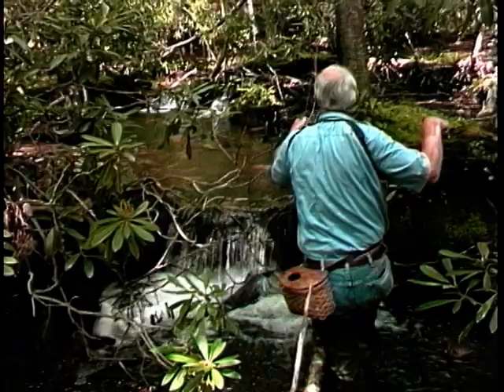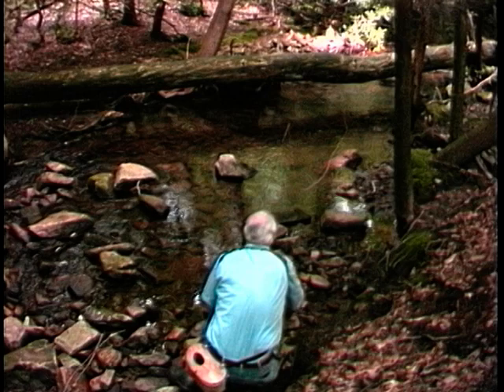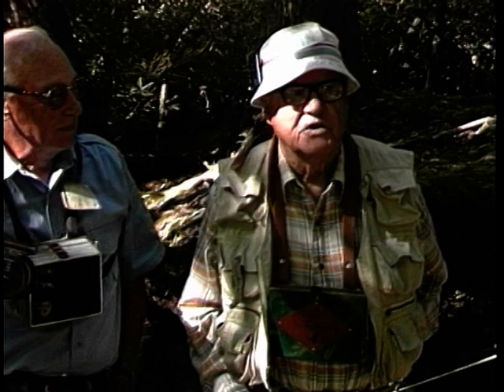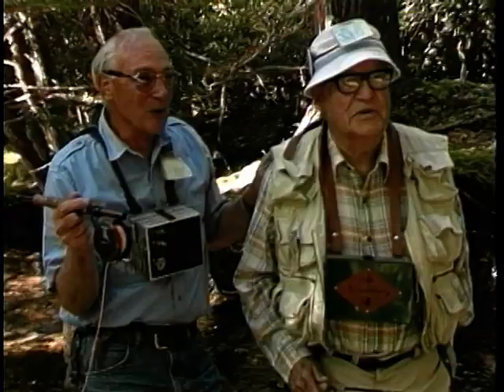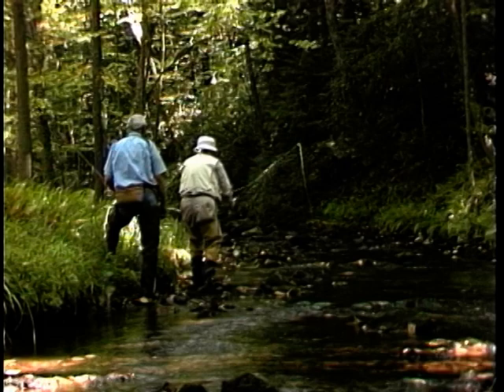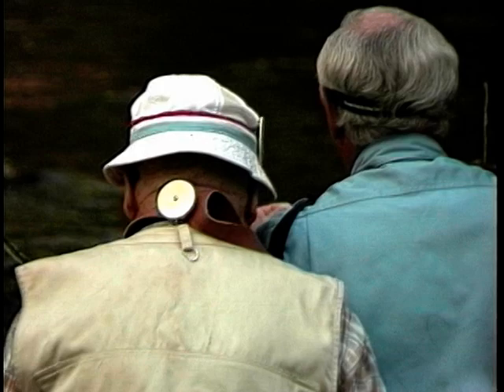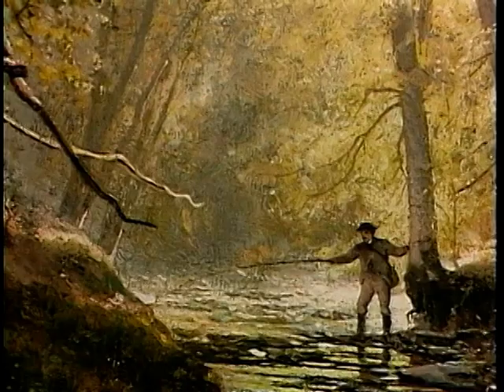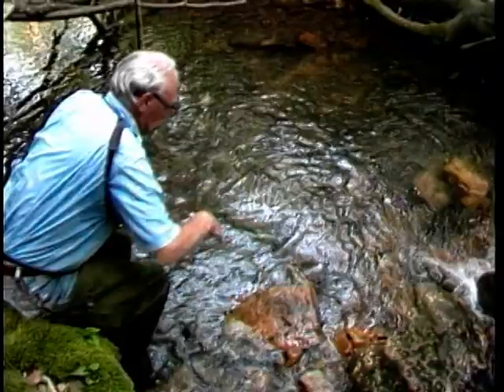A Casting Approach to dry fly tactis with Joe Humphreys 3/3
A Casting Approach to dry fly tactis in tight brush with Joe Humphreys